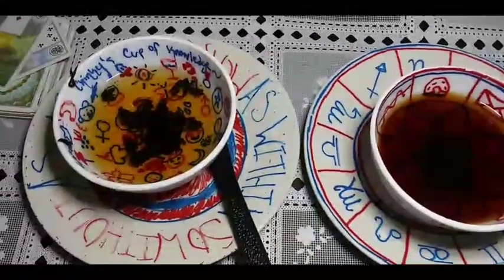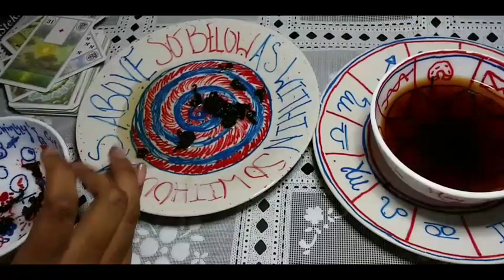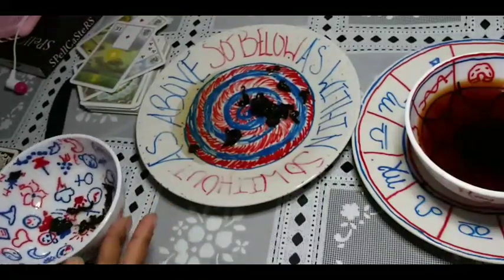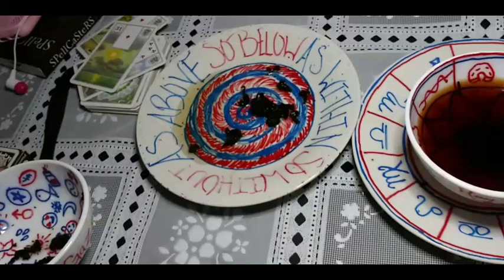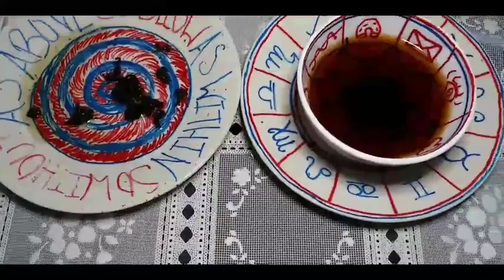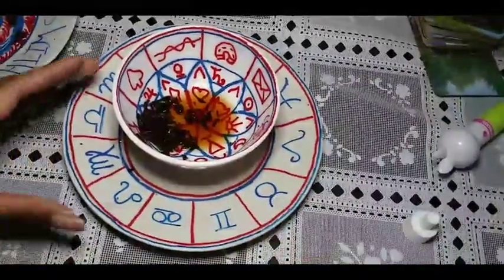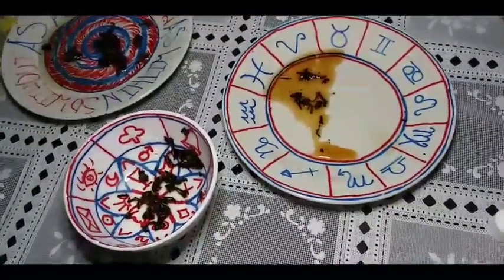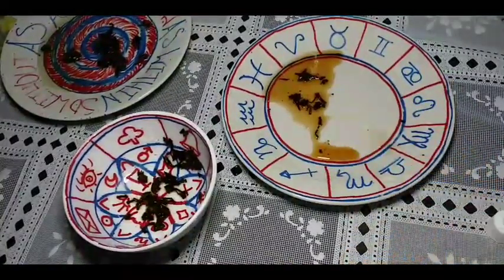Tasseomancy- How to read tea tea leaves !!!!!!!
You like the advice I provide? Maybe you'd like to buy me a cup a coffee (or show support in the price of a cup of joe)? If you like what I do, and you would like to support the cause you can donate at :